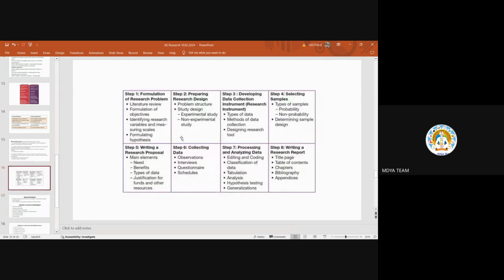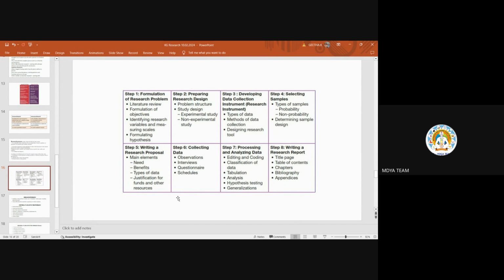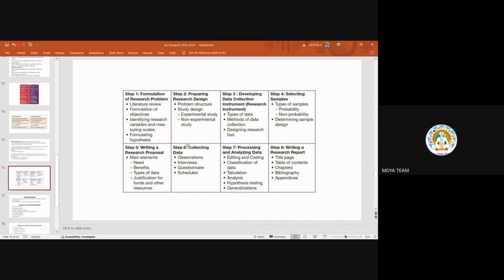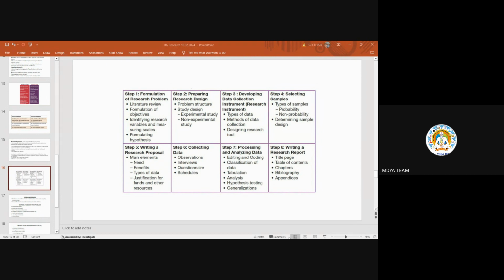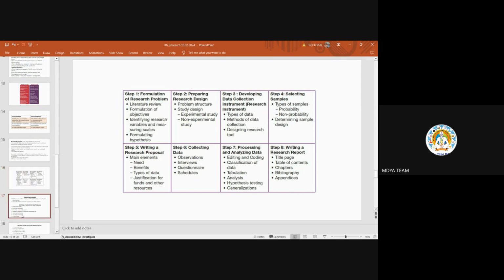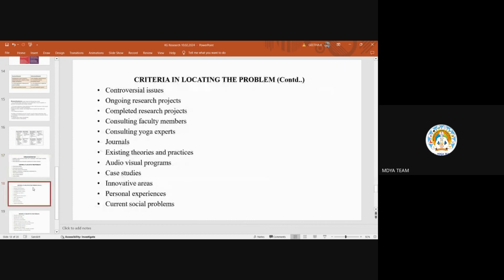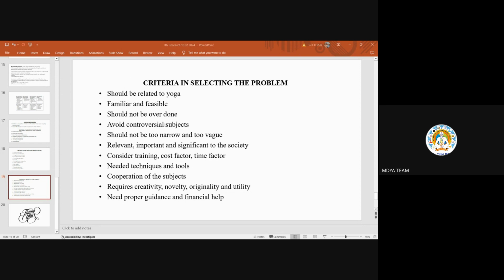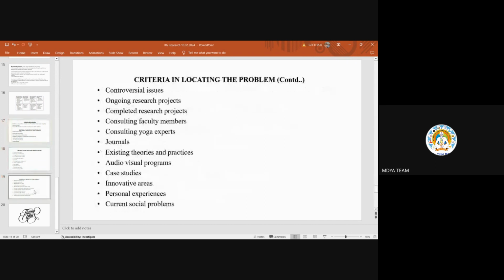Research Aptitude C-05 BY MRS GEETHA MAM